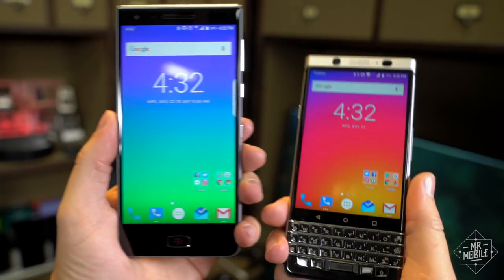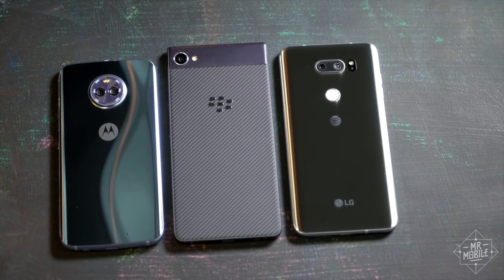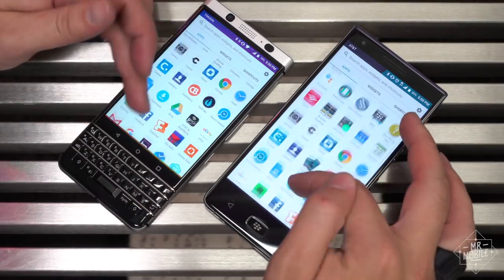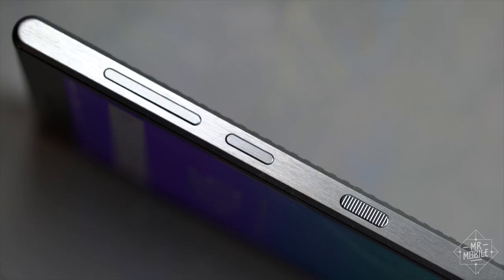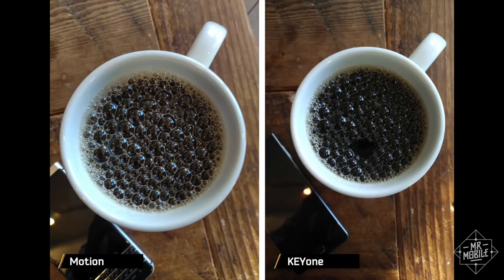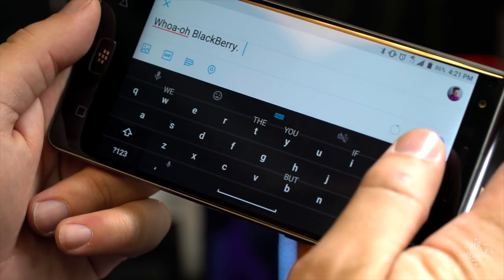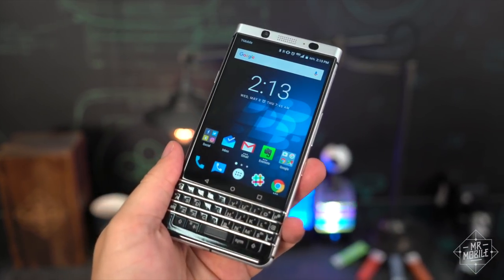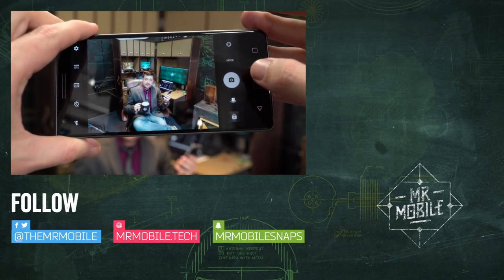BlackBerry Motion vs KEYone: Buttons Make The BlackBerry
In 2017 more so than ever before, taking a keyboard off a BlackBerry makes it just another smartphone. On the other hand, the new BlackBerry Motion packs a huge battery, a larger screen and some of the best security in the Android world – on top of being the first water- and dust-resistant BlackBerry ever. How much does that matter in light of the loss of its halo feature? Depends on how badly you need a physical keyboard. Join MrMobile for a rare comparison video: BlackBerry Motion vs BlackBerry KEYone, aka "A Tale Of Two BlackBerrys."

This video was made possible by Thrifter, a new way to save money on everything from gadgets to home goods by shopping based on value, not hype. To get all the leaked ads and the best deals for Black Friday, check out Thrifter

[ABOUT THE BLACKBERRY MOTION VS KEYONE VIDEO]

MrMobile's BlackBerry Motion vs KEYone comparison was produced following ten days with a BlackBerry Motion review device and six months with a BlackBerry KEYone review device, both provided by BlackBerry.

[FURTHER READING]

The new BlackBerry Motion does away with the KEYone's best feature [Digital Trends]:

[MUSIC]

[SOCIALIZE]